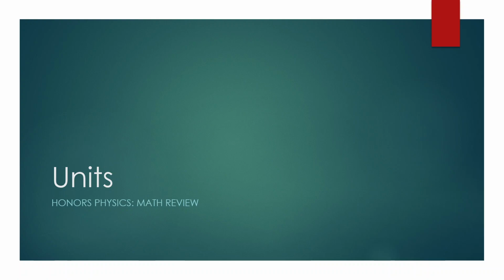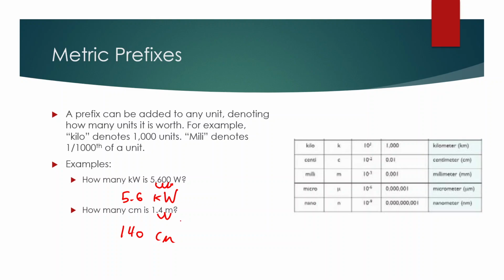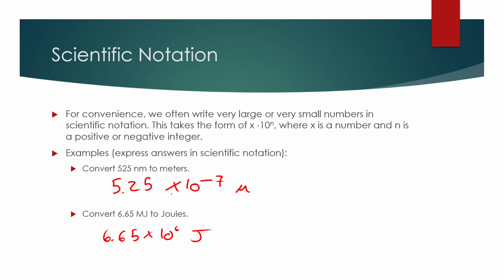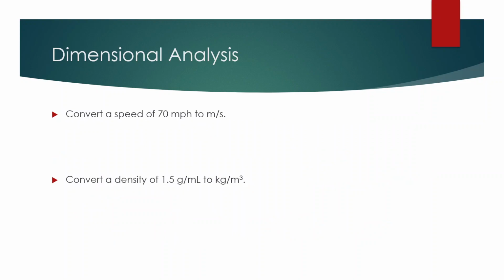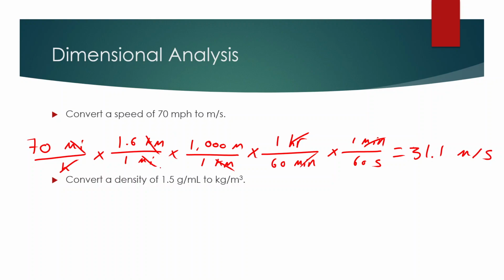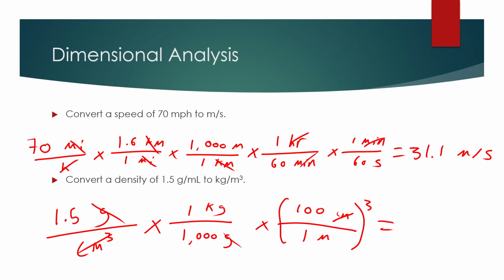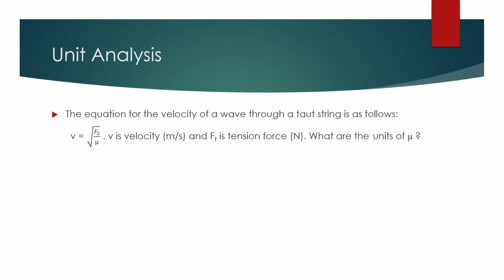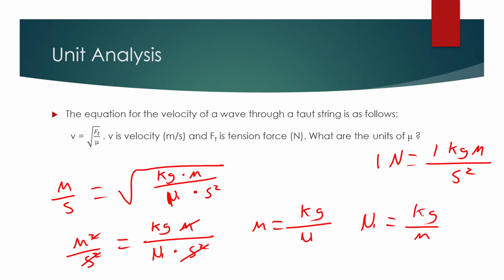Honors Physics Math Review: Units